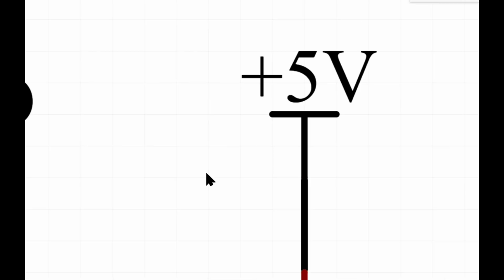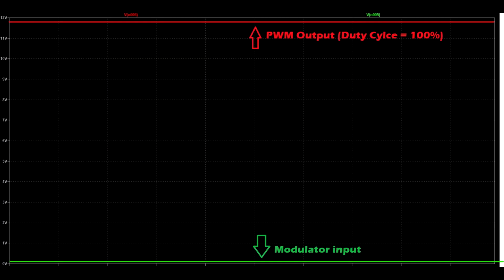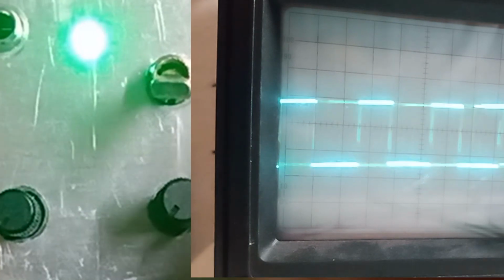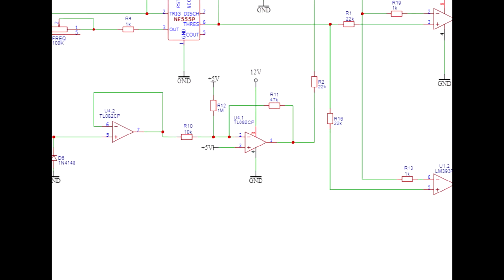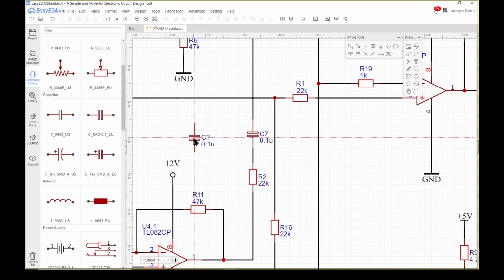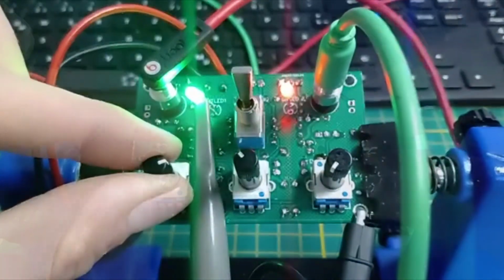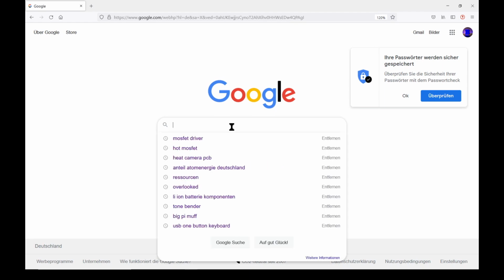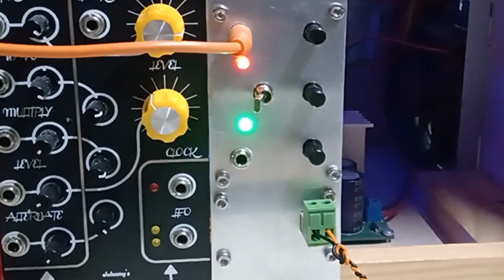How to convert audio to PWM + plasma arc music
Today I tell you how PWM works and show you one example how to use it. In the end I show you music played through a plasma arc and a jacob's ladder.